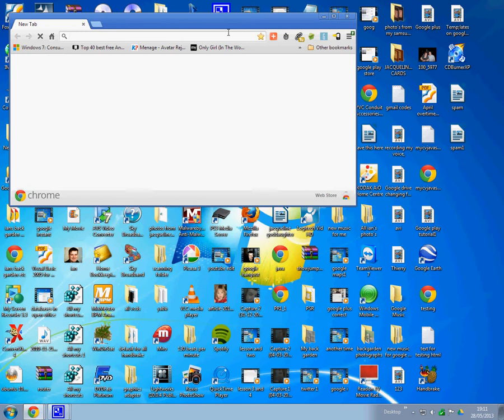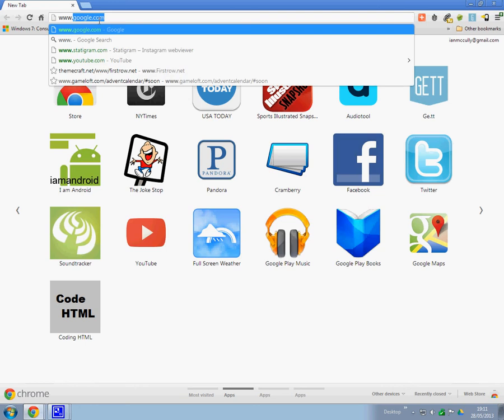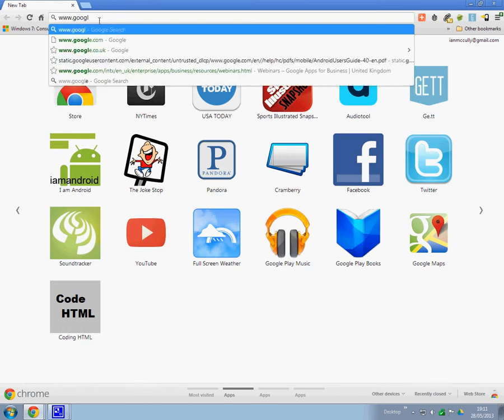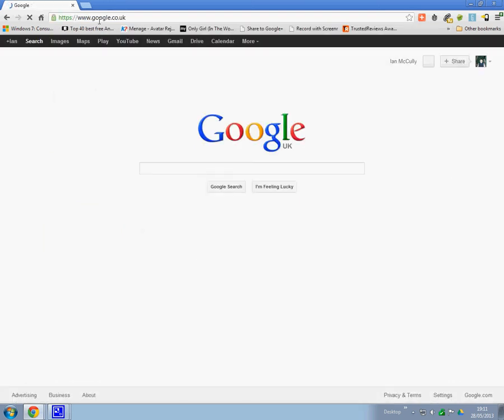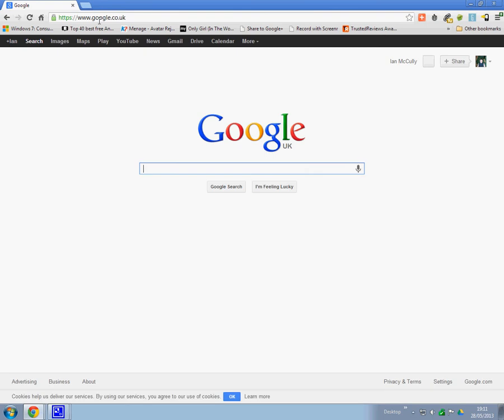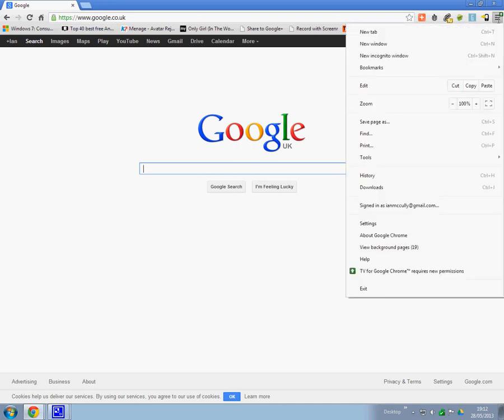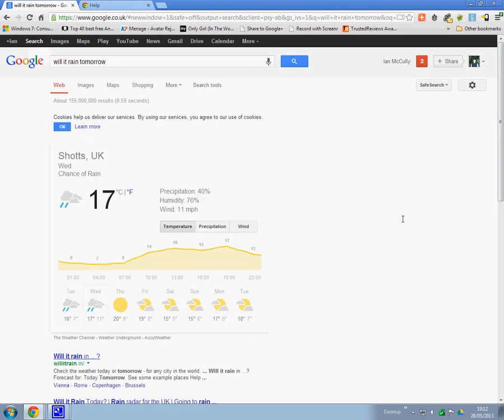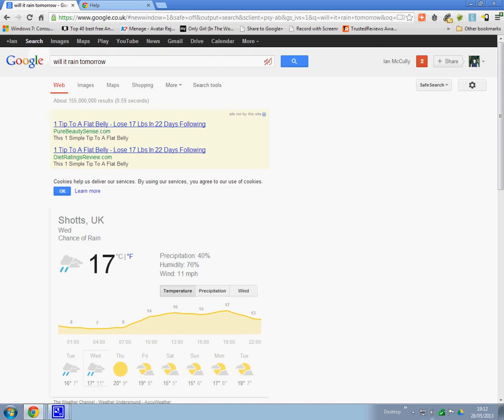Weather on Google.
This is the new update from Google , which it talks back to you, Technology is amazing , can't wait too see what else Google come up with in the future.